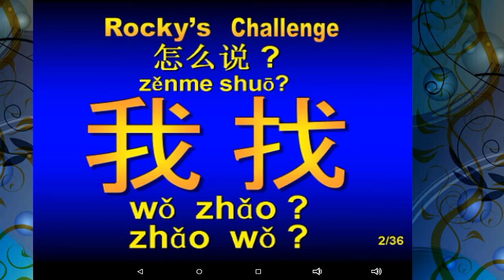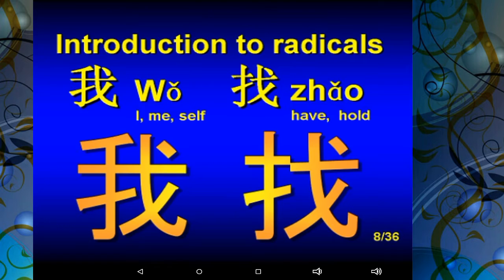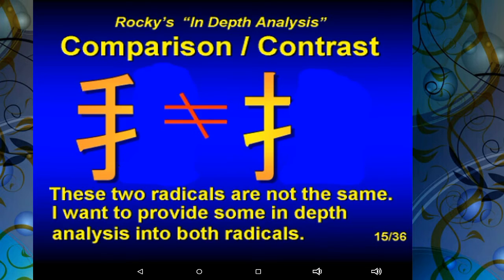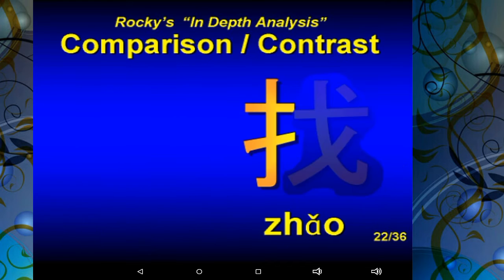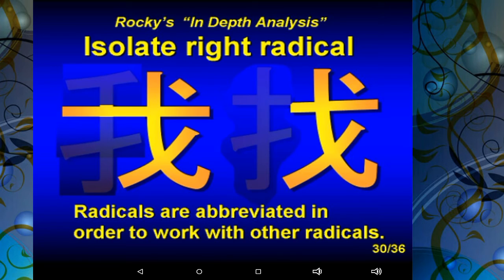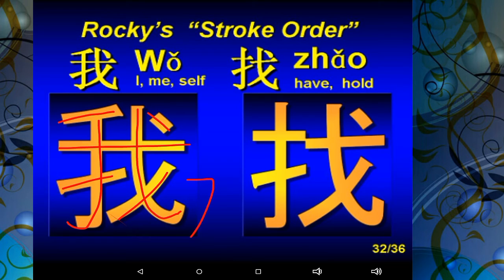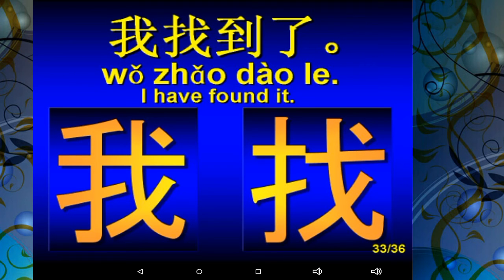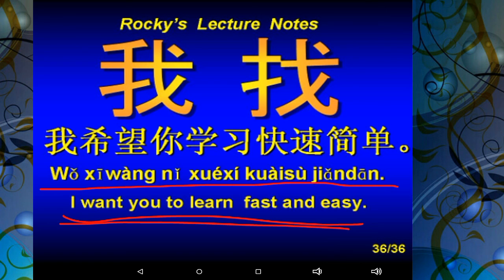Lesson #11 Intro to Radicals. Wo and Zhou radicals are analyzed.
Rocky introduces the basics of Chinese radicals.
Learn to understand the basics of how radicals are used. Radicals of Wo and Zhou are used as examples. Rocky discusses the correct stroke order of each radical.